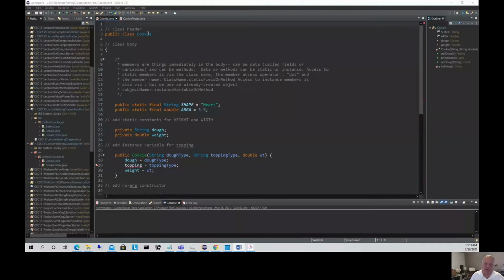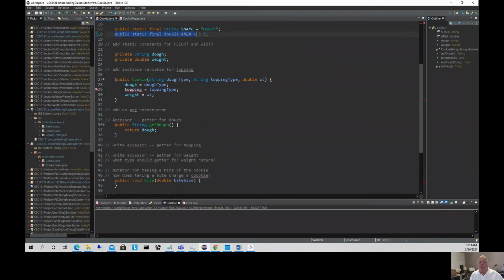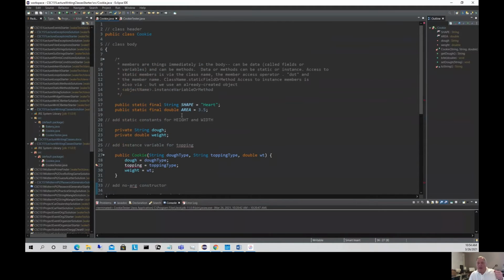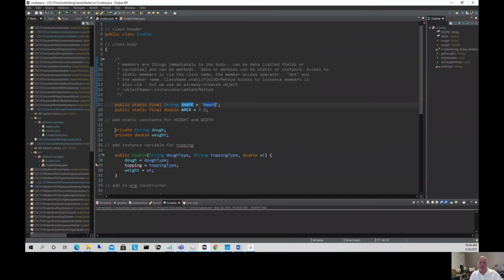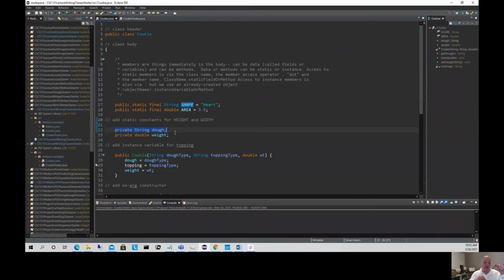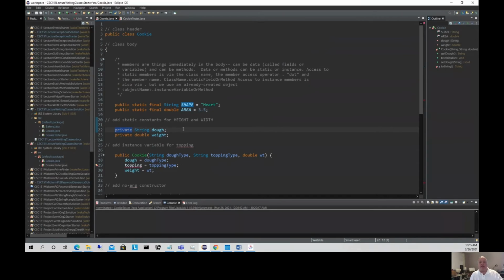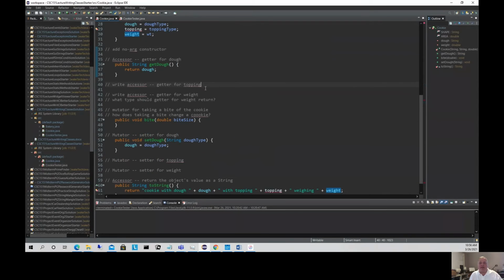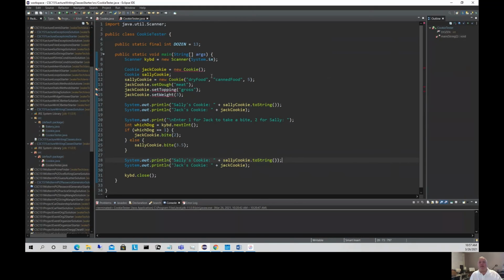CSC151CookieClassStarter 2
Starter code for the Cookie class.